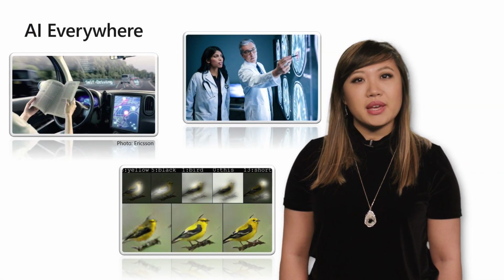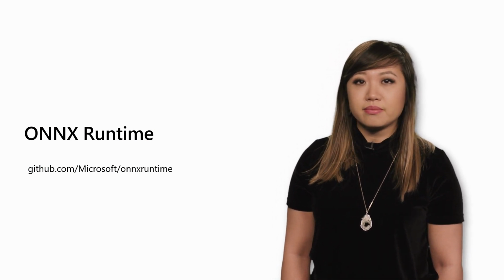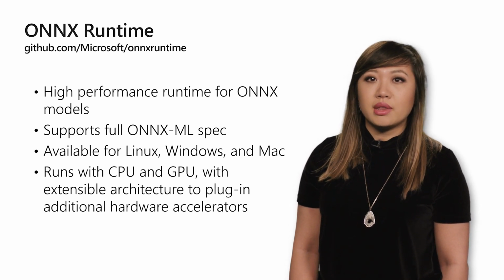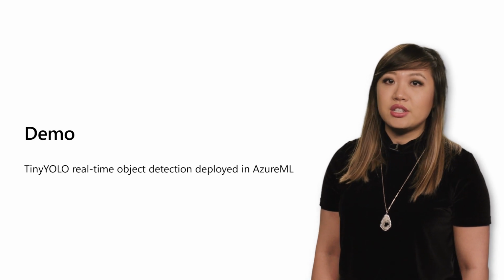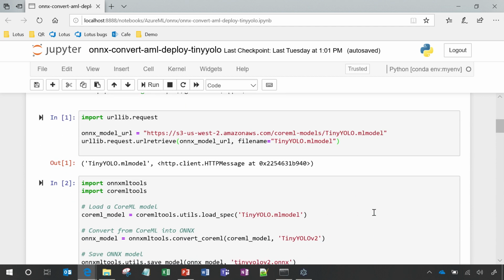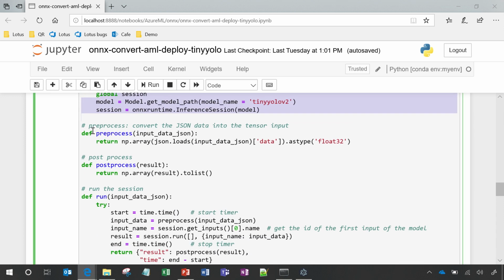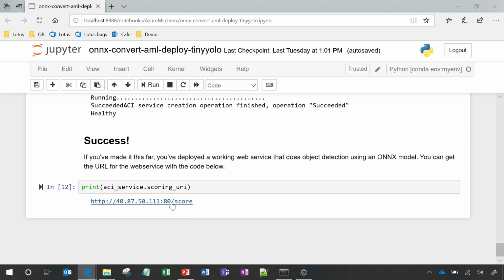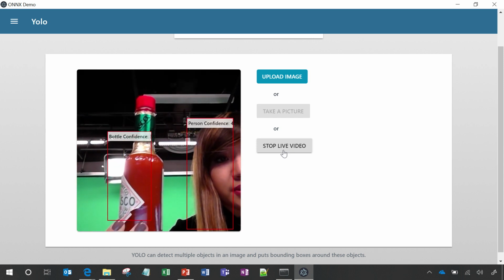Microsoft Connect 2018 ONNX Runtime